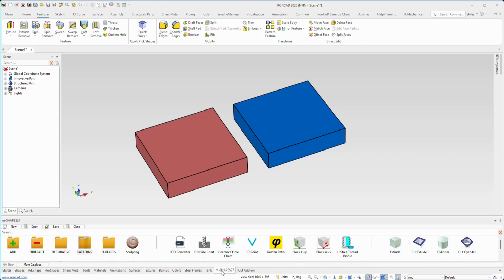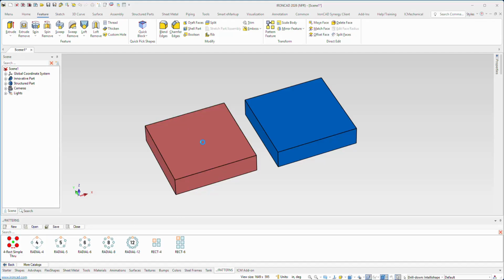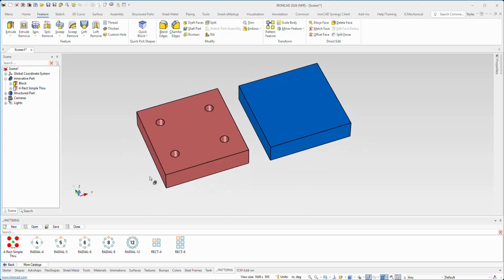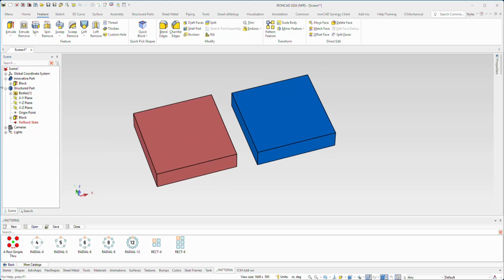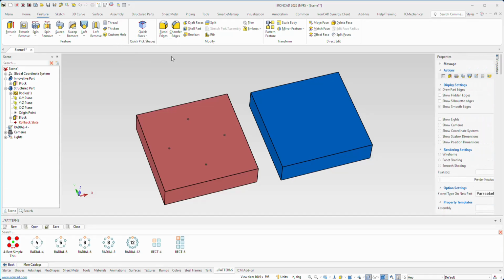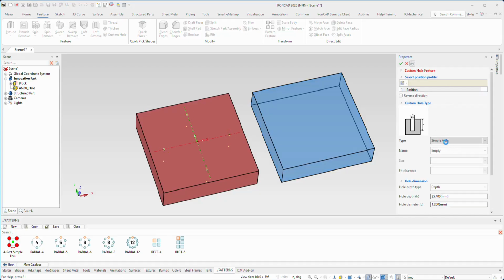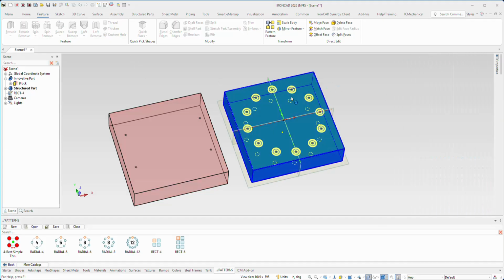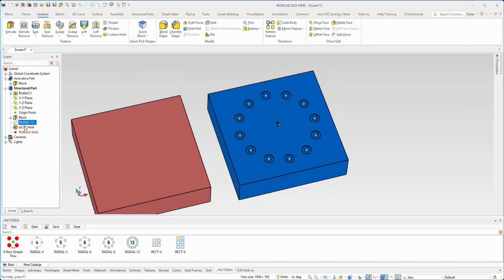m-SHAPES: PATTERNS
This video shows how the patterns work that are included in the m-SHAPES catalog.